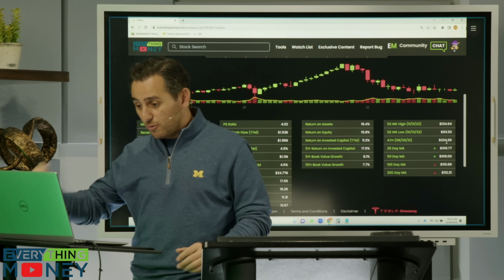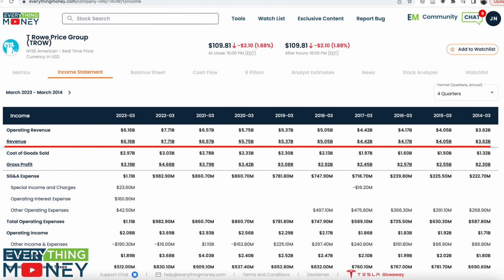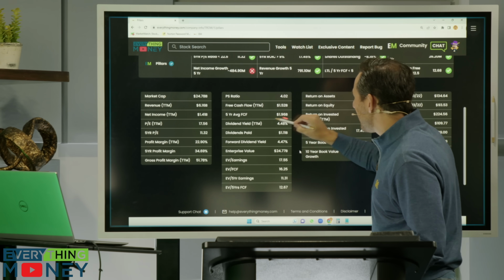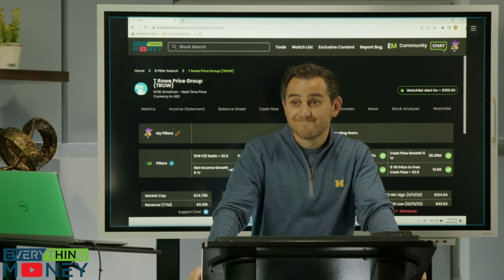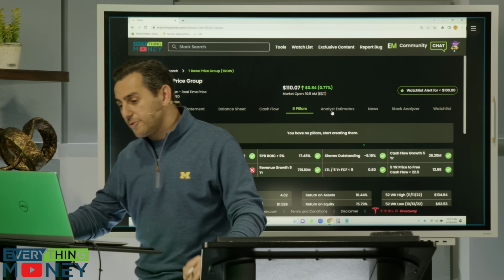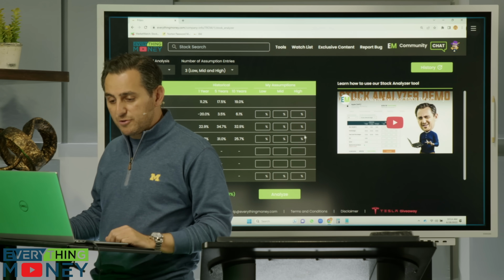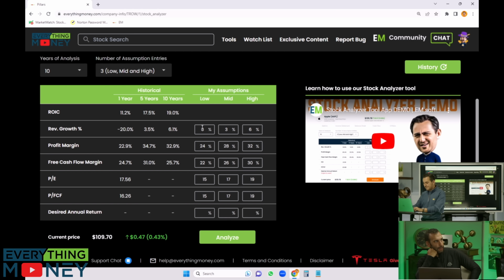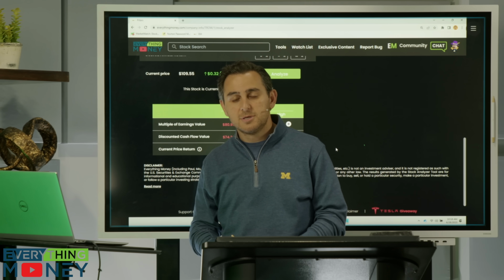T Rowe Price ($TROW) Stock is Intriguing (What Analysts NEVER Told You!)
In this video, Paul Gabrail and Mo Hussein will perform a T Rowe Price stock analysis, giving the company a comprehensive stock review. We'll take a look at bull and bear cases, stock price entry point, and analyst estimates to see if we are buying TROW stock.

🚨Join EM Risk Free! Get started now with the EverythingMoney.com software + community and begin confidently investing today!

--Video Editing by Justin Nelson--